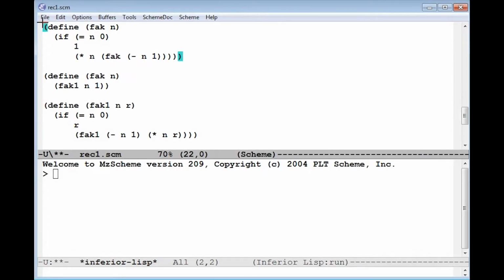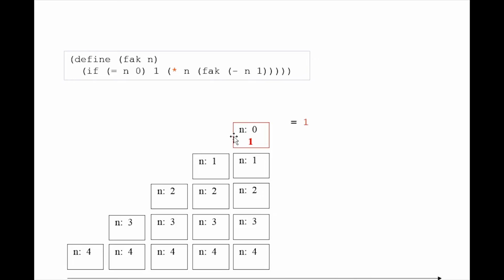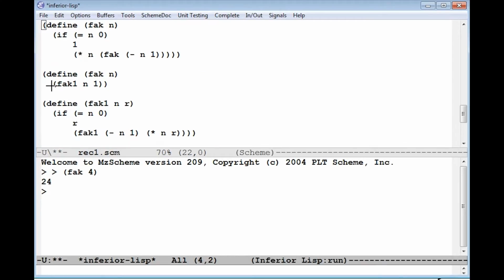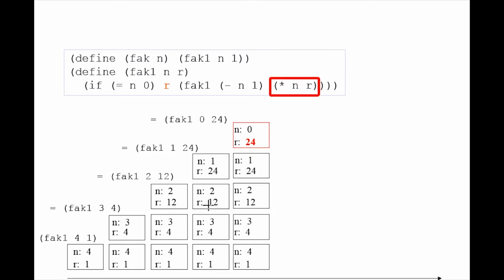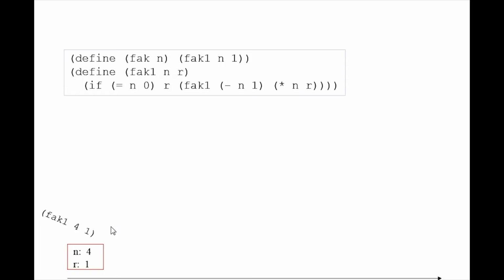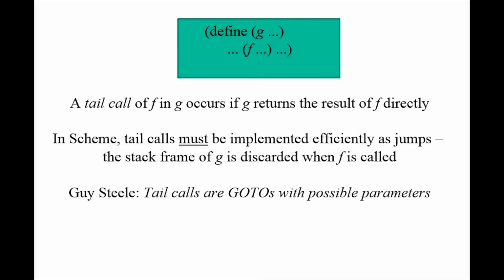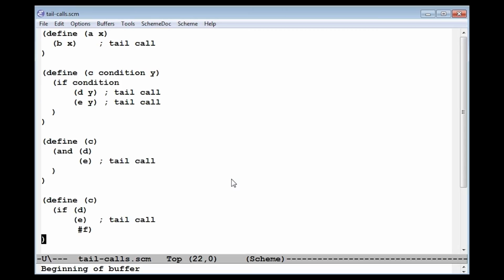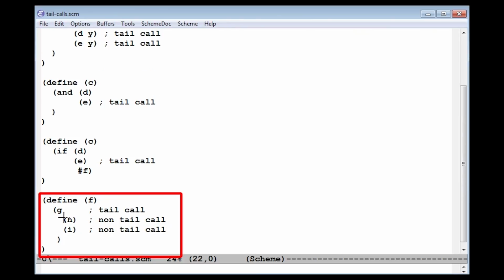Tail Recursion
This video introduces recusive and iterative processes. Iterative processes are implemented by use of tail recursive functions. Tail calls are introduced as the foundation of tail recursive calls.